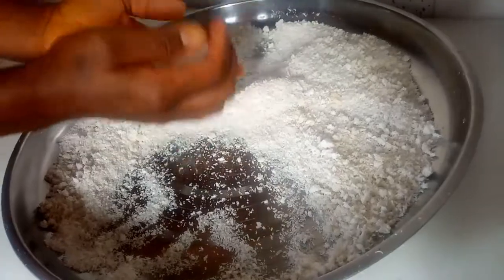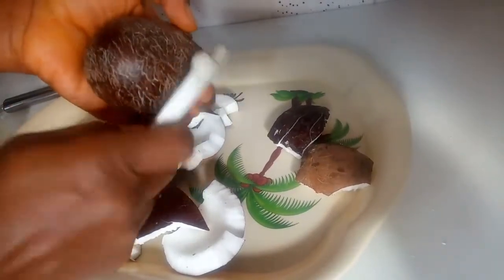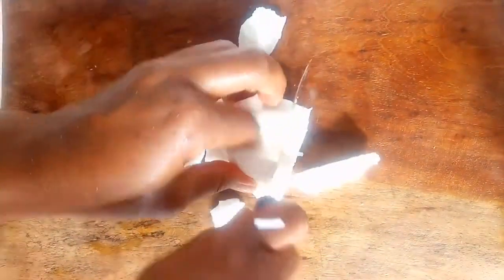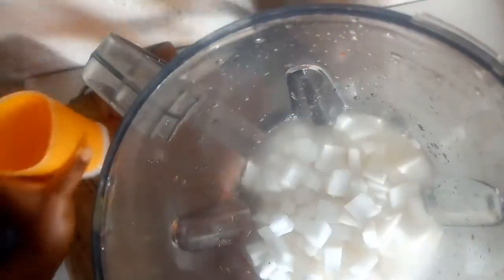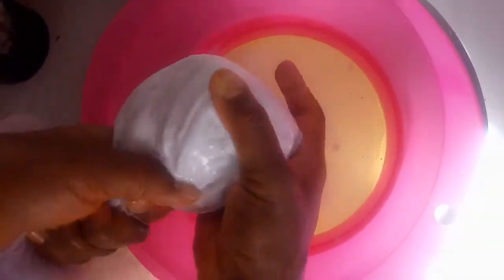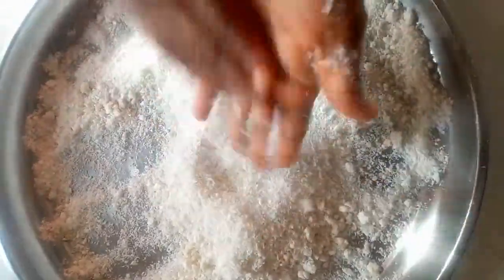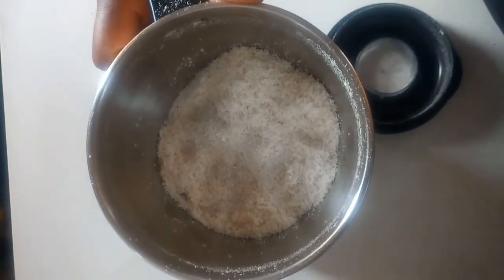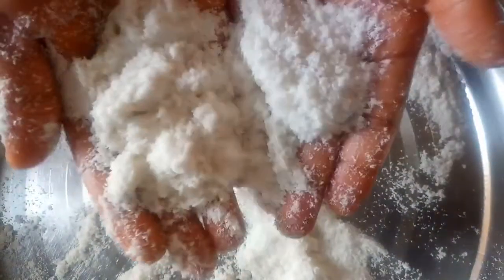How to make coconut flour at home